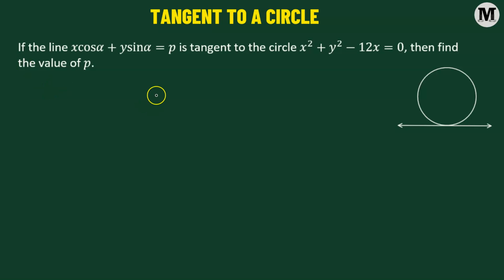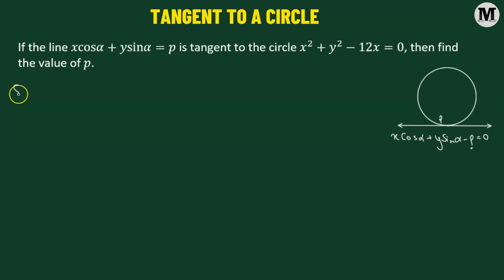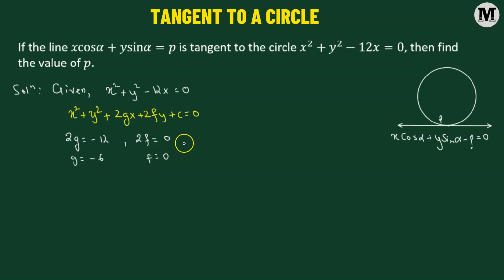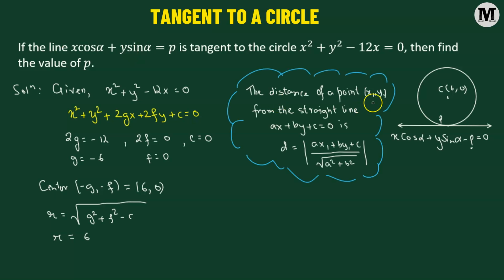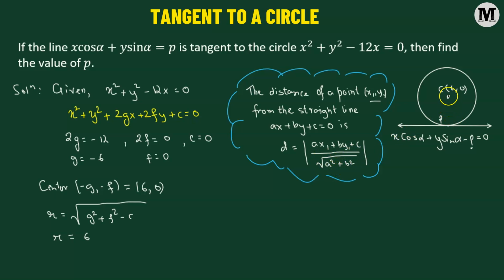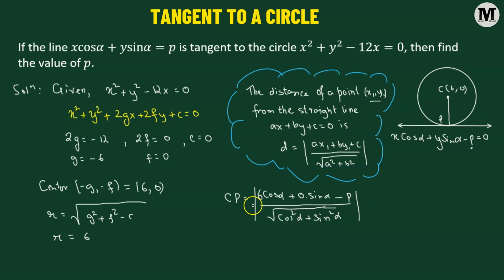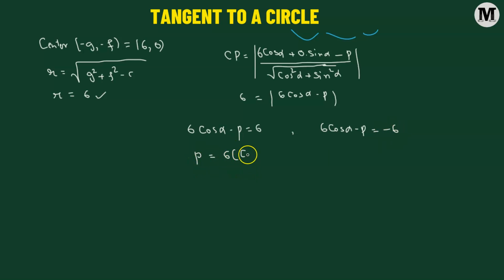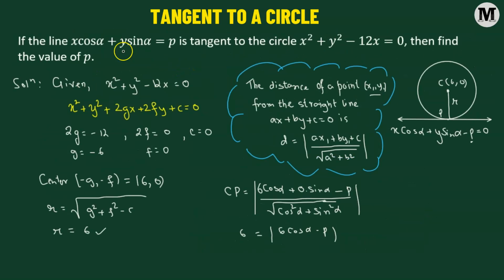18 | Circles | Equation Of A Tangent - Worked Out Problem